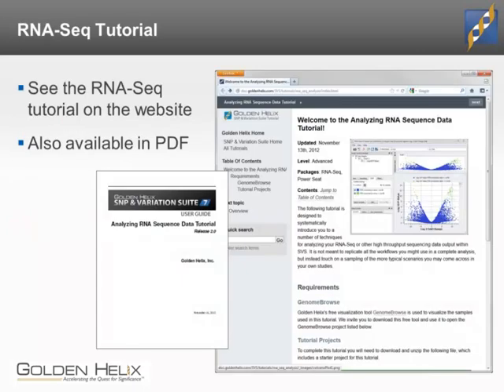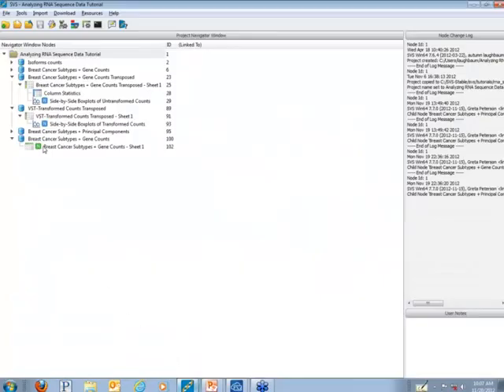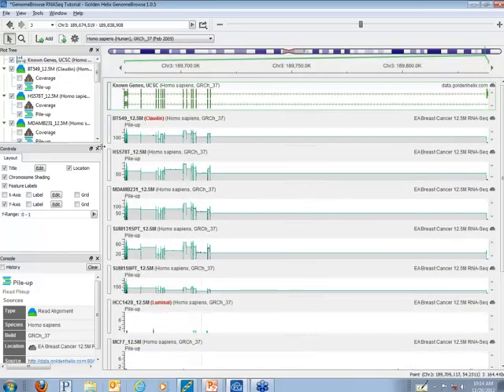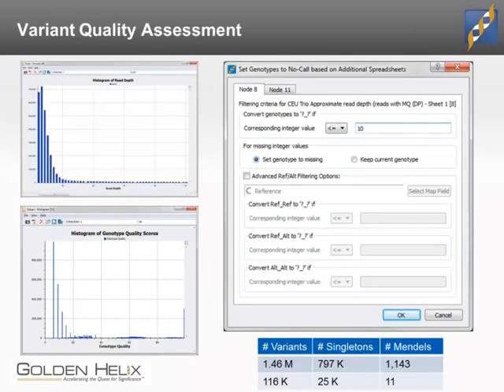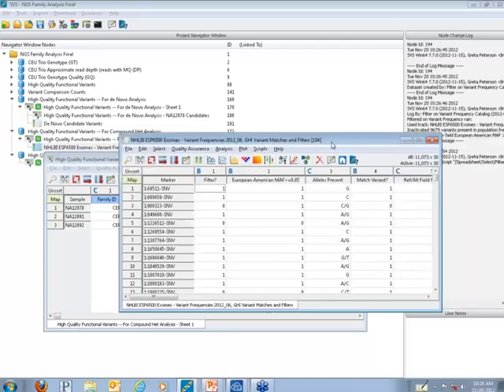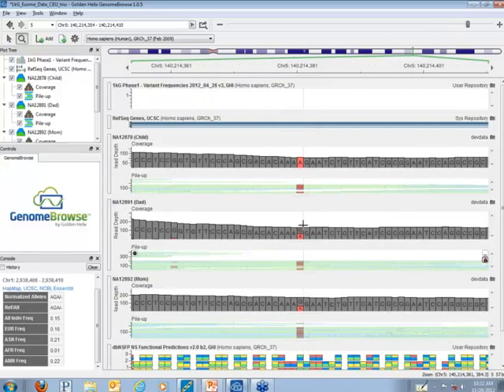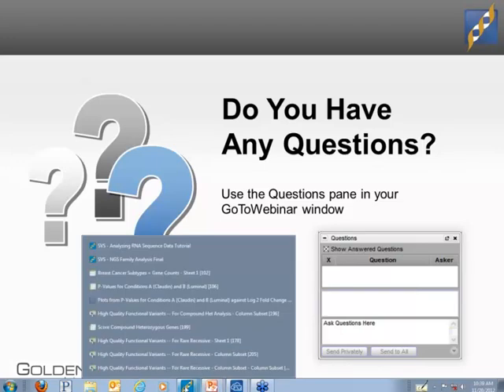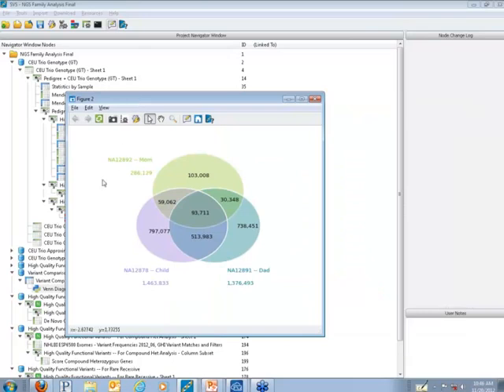SVS 7.7 in Action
Welcome to the seventh installment of the most powerful collection of high-performance analytic tools for managing, analyzing, and visualizing complex genomic data. SVS 7.7 includes: improved RNA-Seq Analysis Package for mRNA expression profiling, streamlined DNA-Seq workflows, and more.